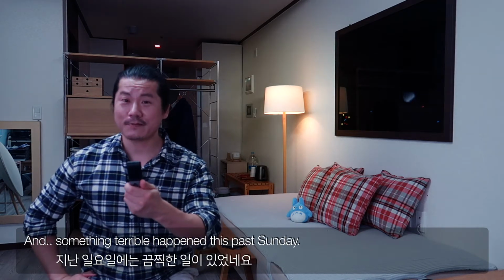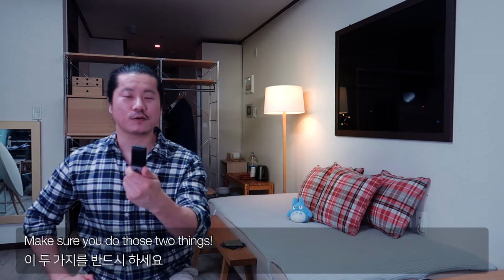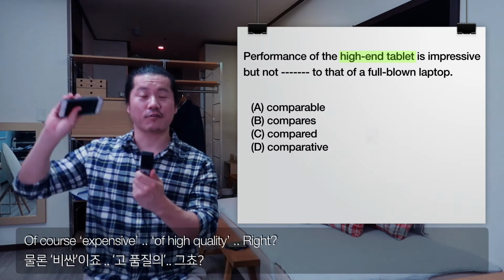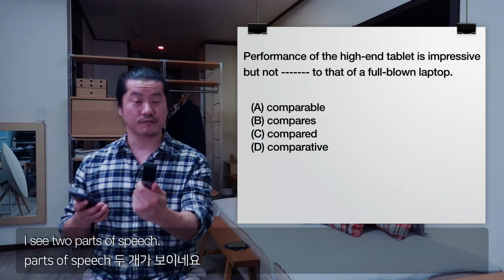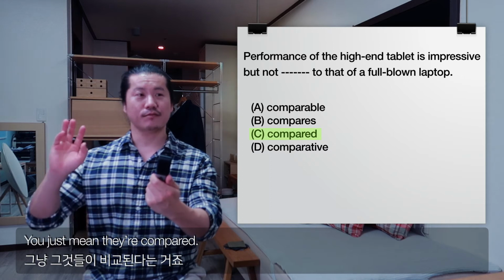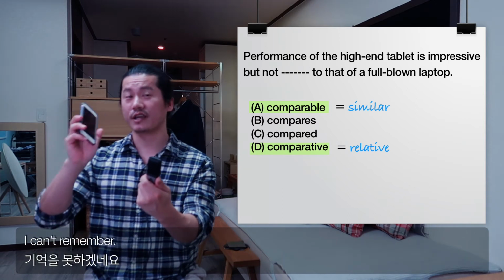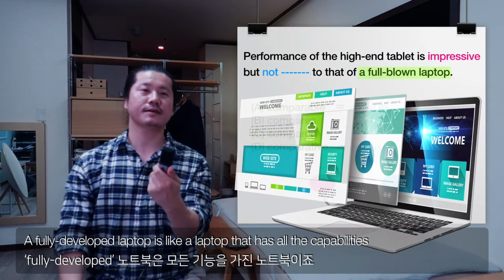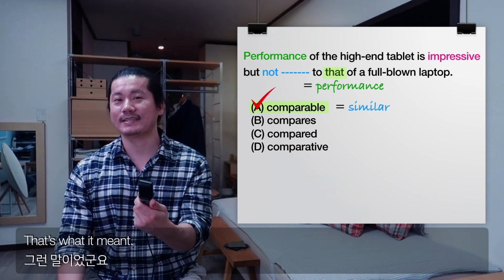[토익 기출] 자세한 해설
• 2021년 파트5 기출 변형문제 모음.zip
아주 자세한 동영상 강의도 함께 제공됩니다

• 임철토익 🌟청출어람 프로젝트🌟 비대면 원격 수업

• 만점 성적표 원본 인증
누구든지 진본인지 가본인지 확인하실 수 있도록, 저의 모든 만점 성적표의 발급번호도 함께 공개해 드립니다!